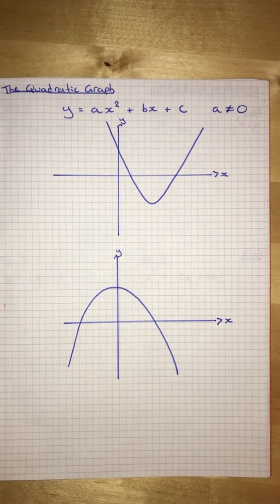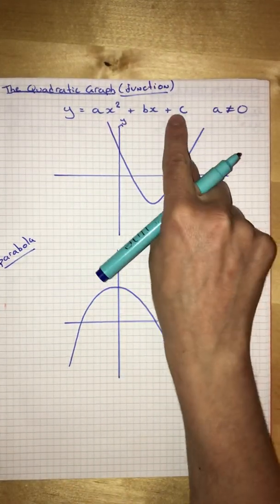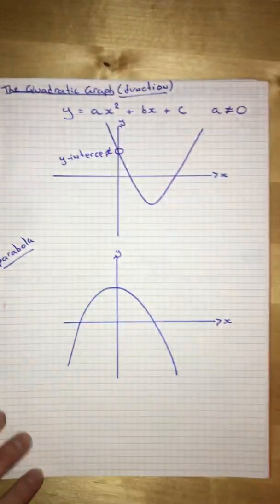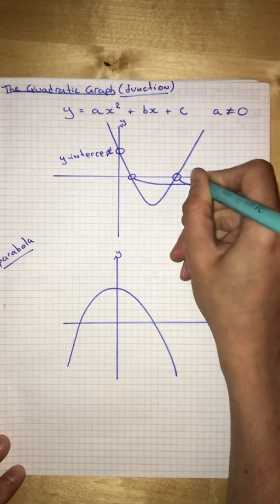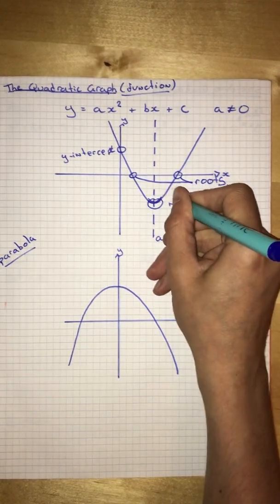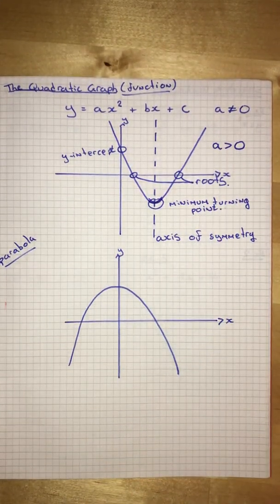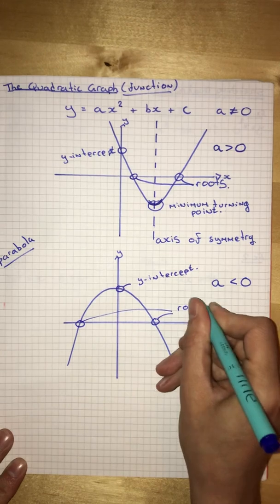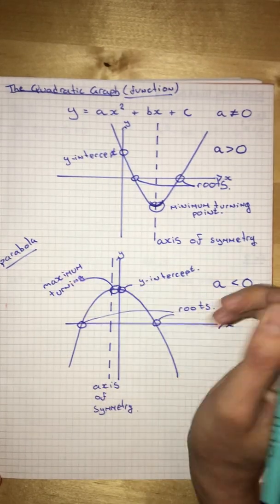The Quadratic function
A video describing the properties of the quadratic function.